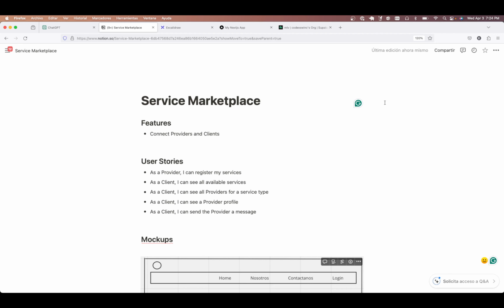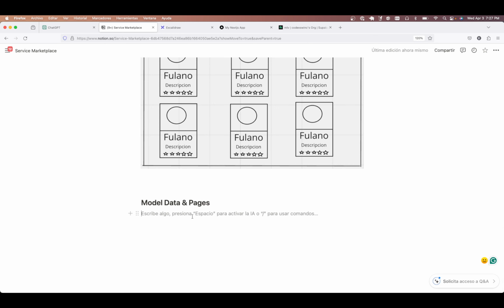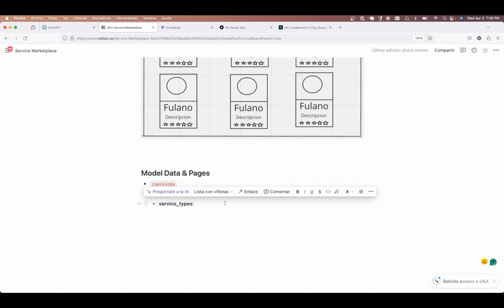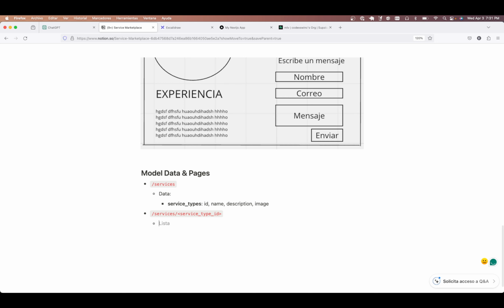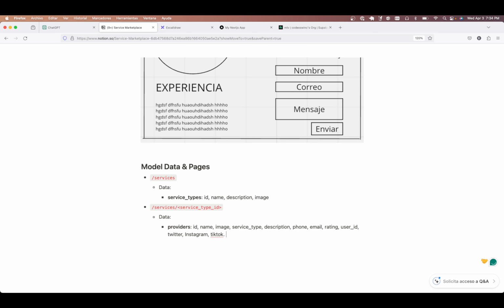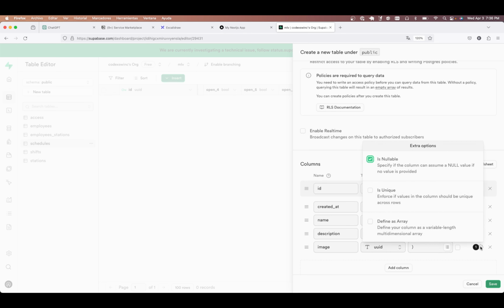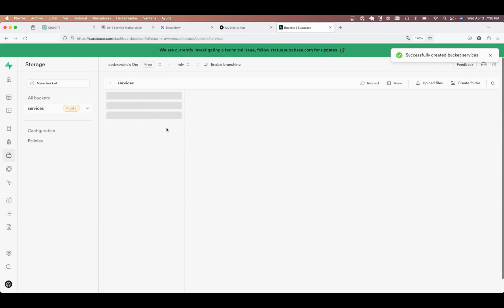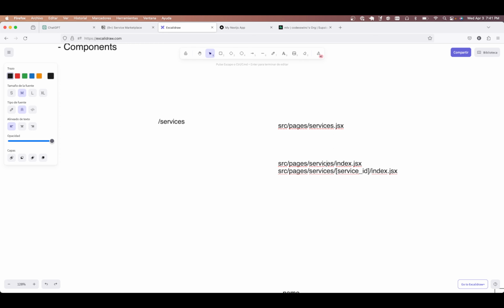From User Stories to Mockups and Models